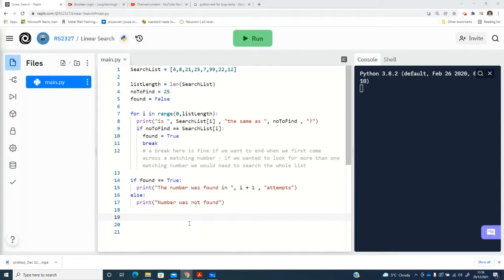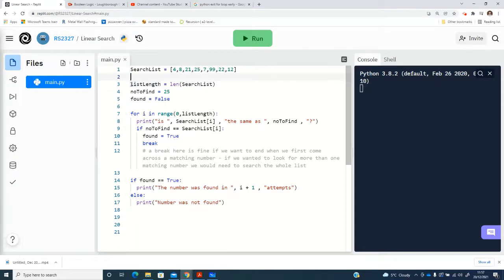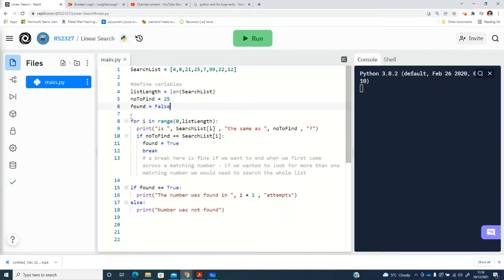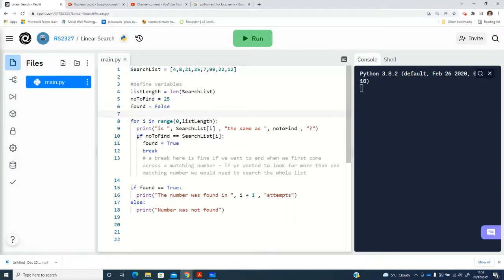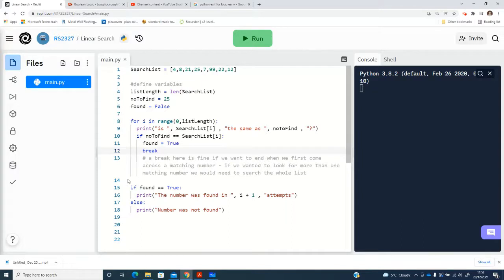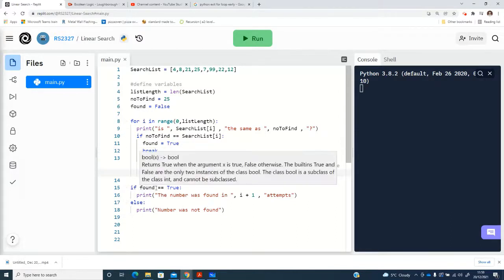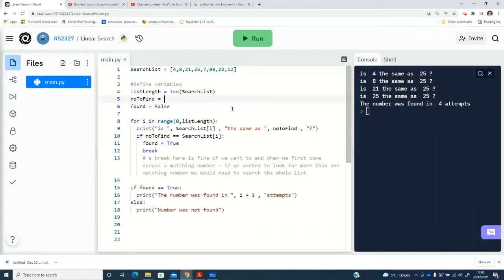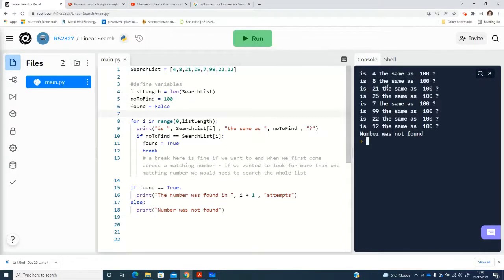Linear Search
Python code to create Linear Search. Described the idea of how many comparisons are made and what happens if nothing is found that matches.